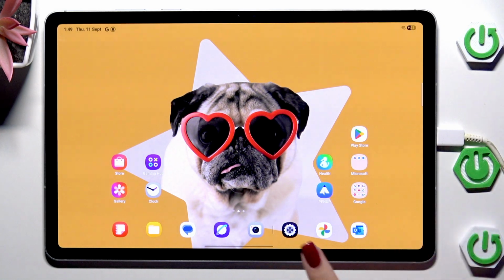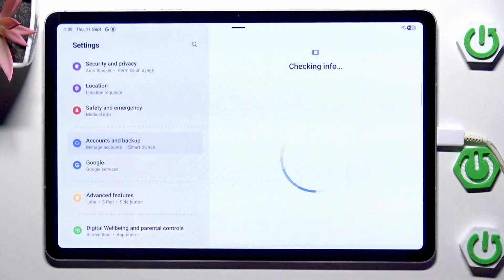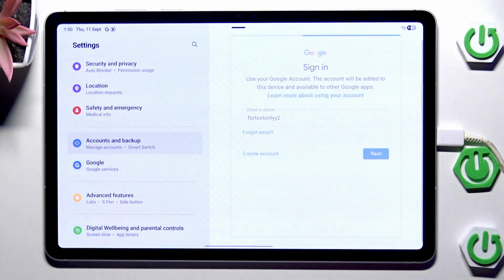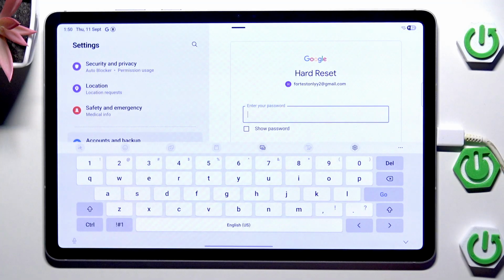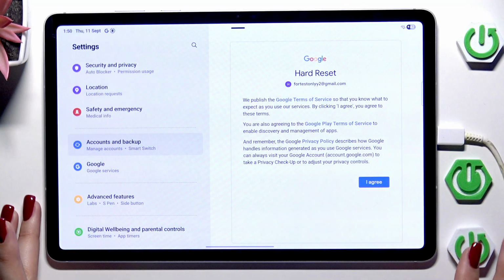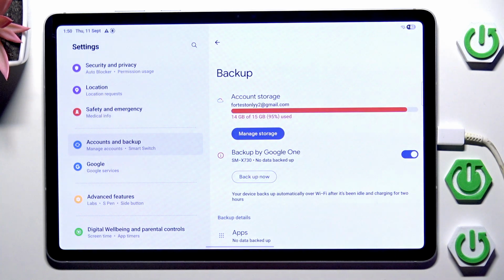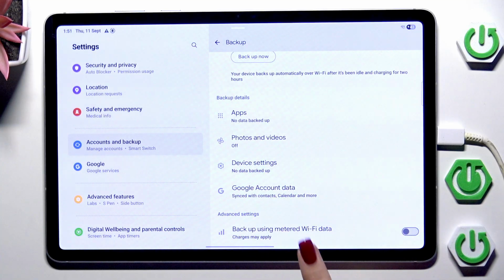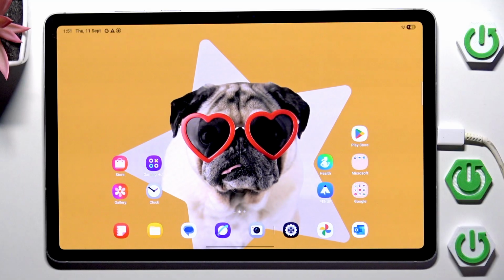SAMSUNG Galaxy Tab S11 5G – How to Enable Google Backup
If you want to keep your data safe on your SAMSUNG Galaxy Tab S11 5G, enabling Google Backup is a smart choice. In this video, you’ll learn step-by-step how to turn on Google Backup, add your Google account, and select which data to back up, such as photos, videos, and device settings. We’ll also show you how to manage your backup storage and check what has already been saved. This process helps protect your important files and makes it easy to restore your data if you ever switch devices or need to reset your tablet. Follow along to make sure your SAMSUNG Galaxy Tab S11 5G is always backed up with Google Drive.

How to enable Google Backup on SAMSUNG Galaxy Tab S11 5G?
How to add a Google account for backup on SAMSUNG Galaxy Tab S11 5G?
Where to find backup settings on SAMSUNG Galaxy Tab S11 5G?

0:00 Introduction
0:07 Open Settings and go to Accounts and Backup
0:22 Access Google Drive Backup
0:31 Add or select Google account
0:44 Enter account details and agree to terms
1:31 Choose data to back up
1:41 Manage backup storage
1:59 Start backup process
2:12 Backup confirmation